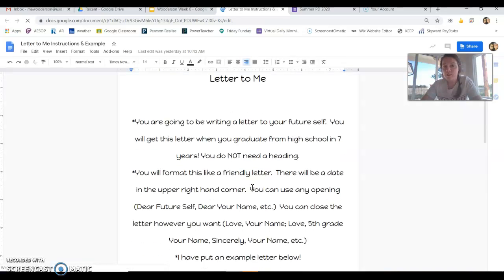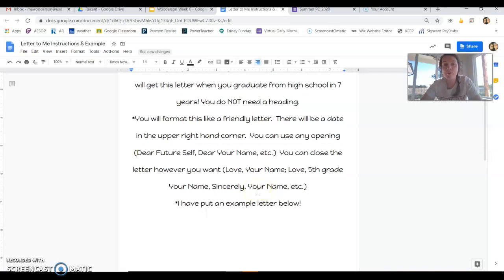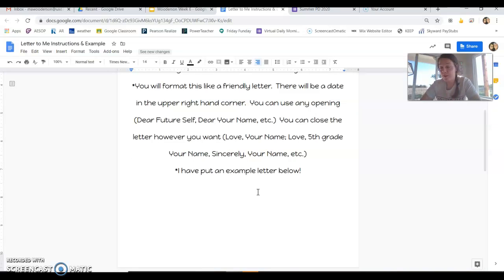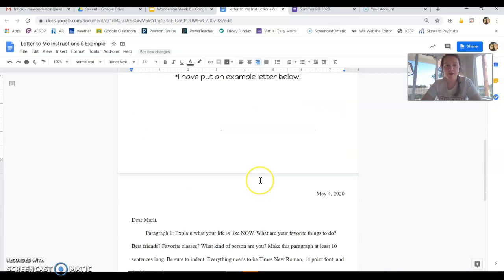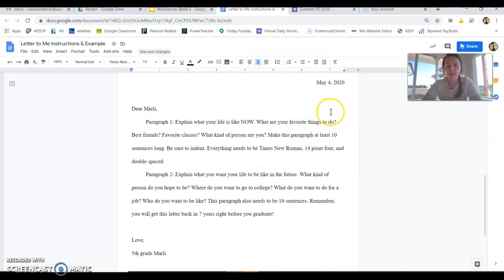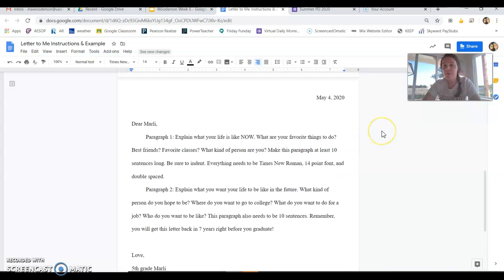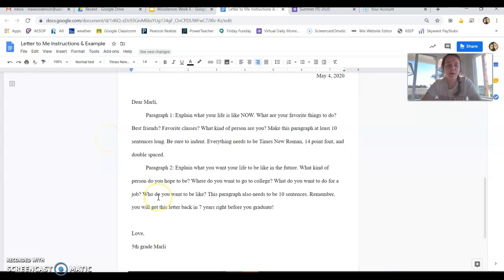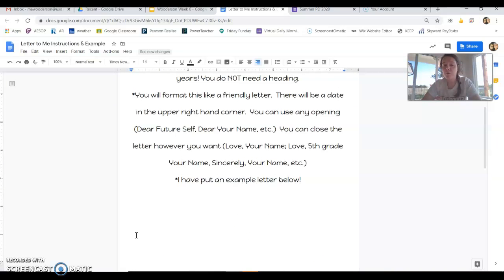Morning Message 5/6